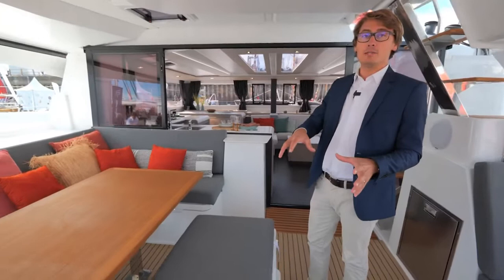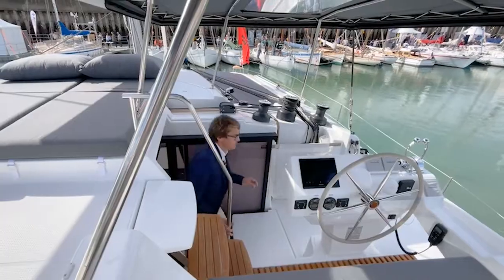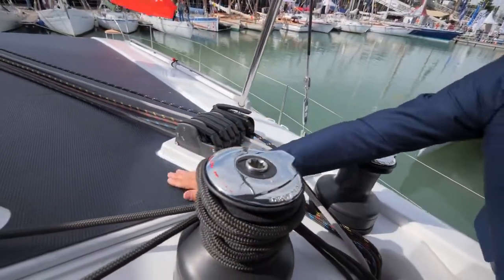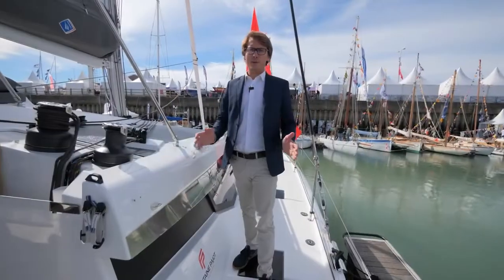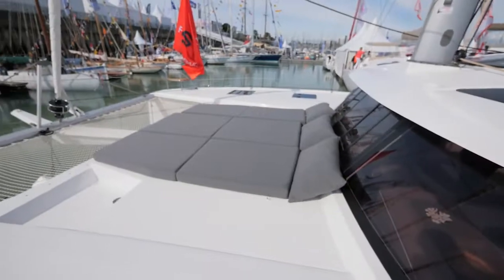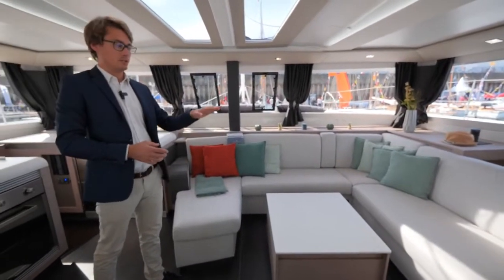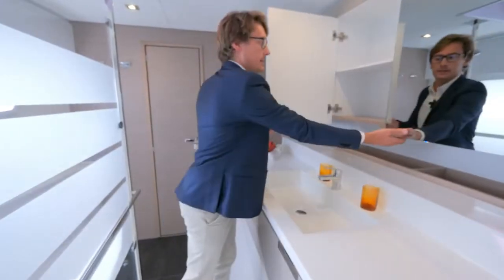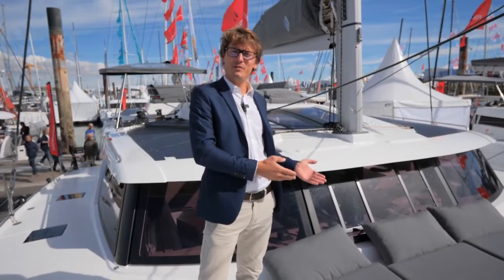Tanna 47 | Detaylı Tur | Grand Pavois Boat Show | La Rochelle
TANNA 47 de 5 ila 9 m² arasında değişen geniş güneş paneli sayesinde 1700 Wh tepe değerine kendi kendine yeterlilik sunar. Bu 47 metrelik yelkenli katamaranın bir başka yeni özelliği de flybridgeine eklenen yeni alanlardır. Olağanüstü yenilikçi mutfak/salon alanı, 1400 litreden fazla depolama alanına sahiptir.